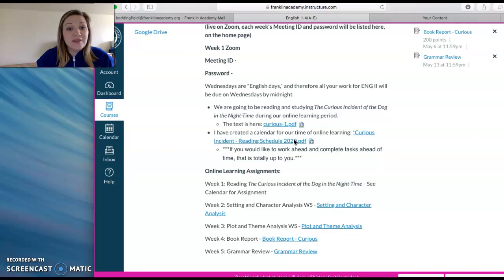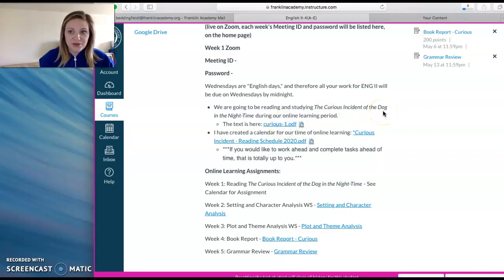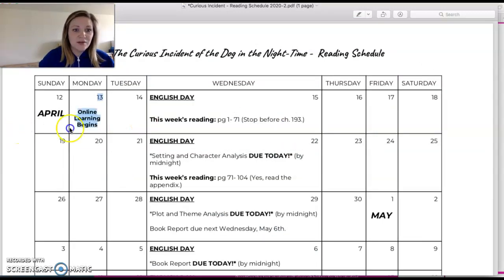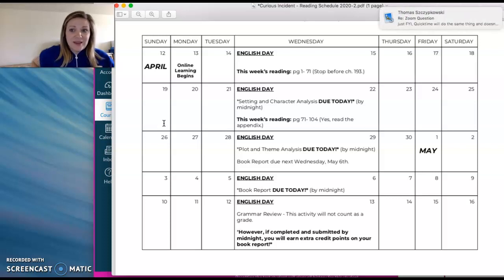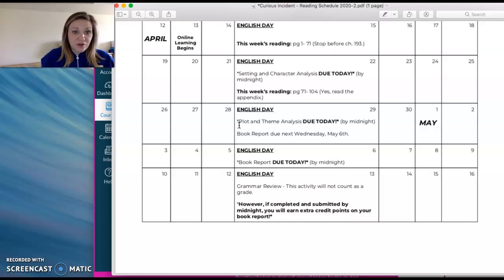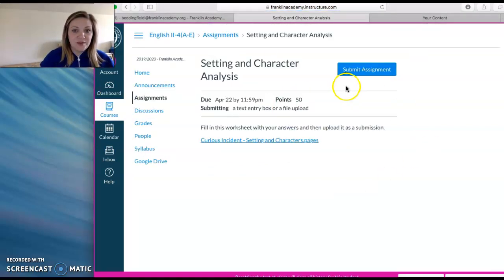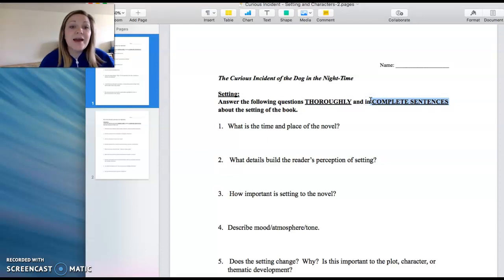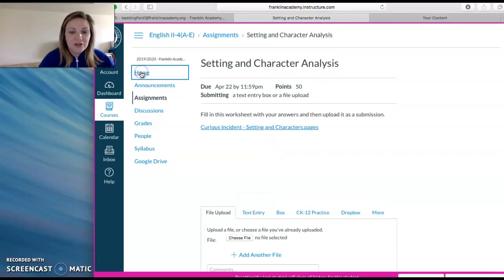Week 1 Instructional Video - ENG II, 4th Period